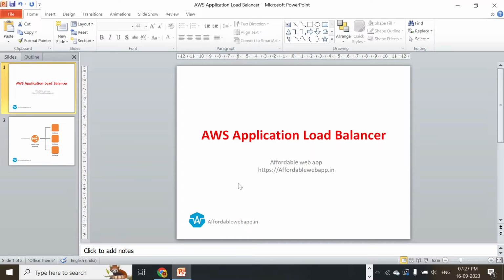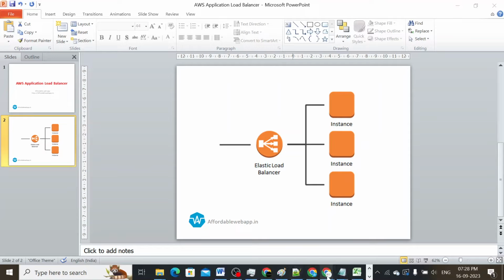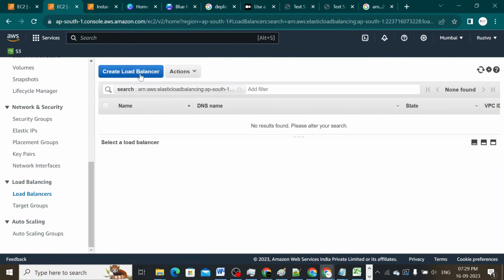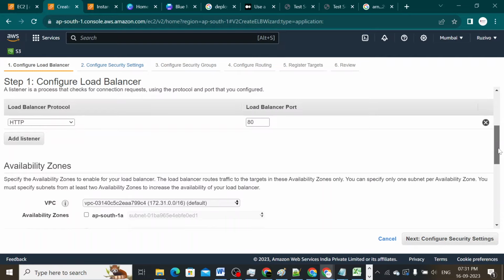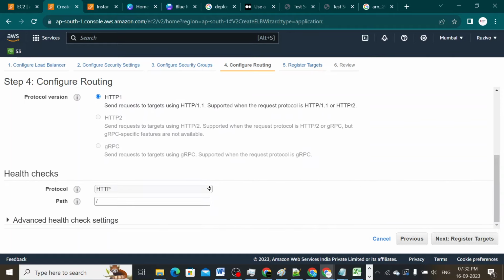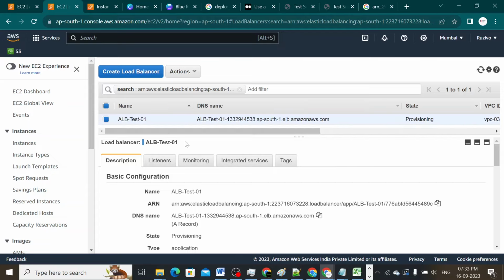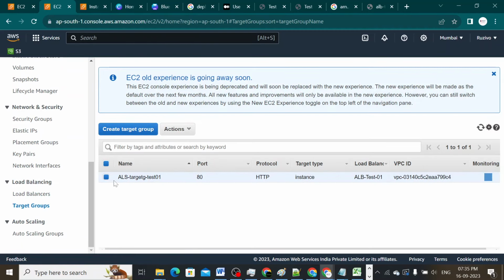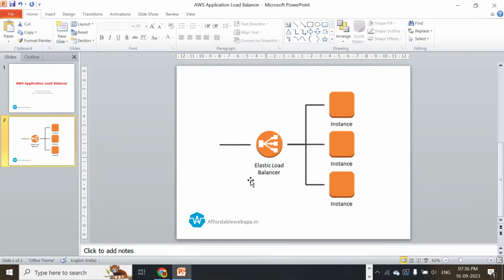Application Load Balancer | AWS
In this AWS tutorial video we will learn How to create AWS Application Load Balancer with Autoscaling Group. Throughout the video you will get proper understanding and practical knowledge on how to set up load balancer with autoscaling group.

AWS Official Documentation on Application Load Balancer :